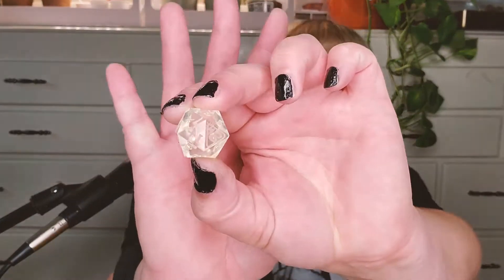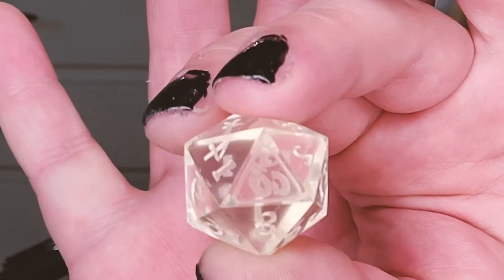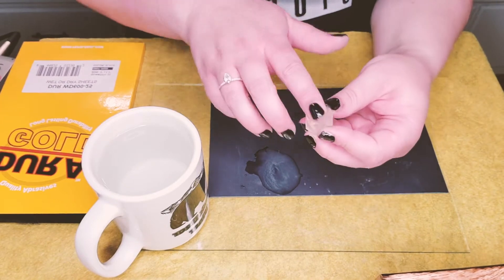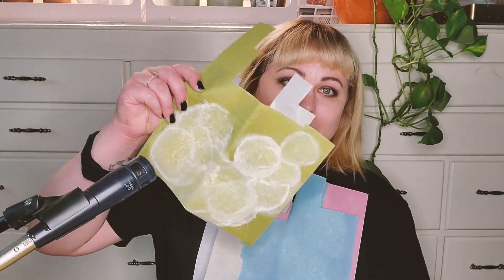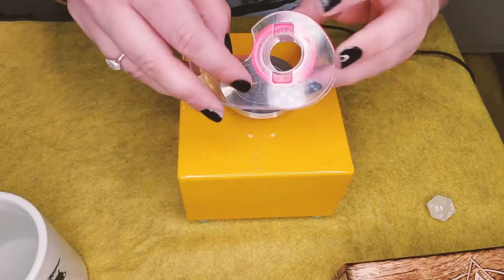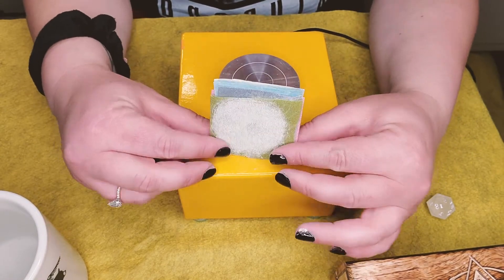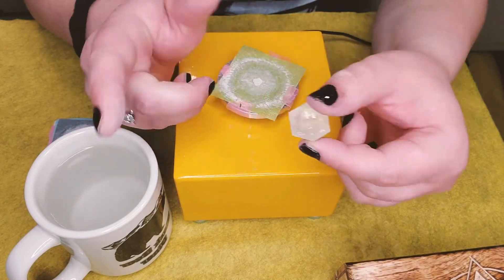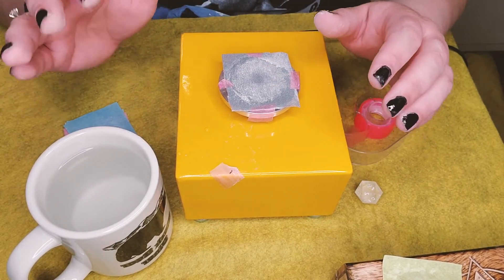Master Dice Tutorial : Sanding and Polishing your masters!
Anyone getting into handmade custom dice making is eventually going to want a nice set of Master Dice. Here I show you what to expect, and how to get them ready for casting molds!

Pottery Wheel